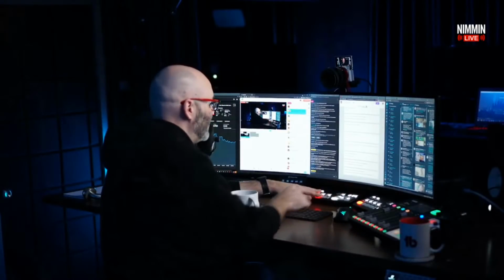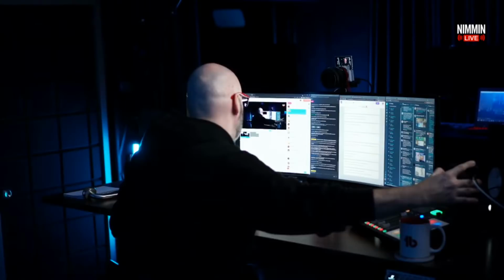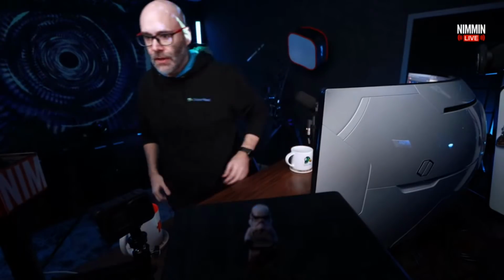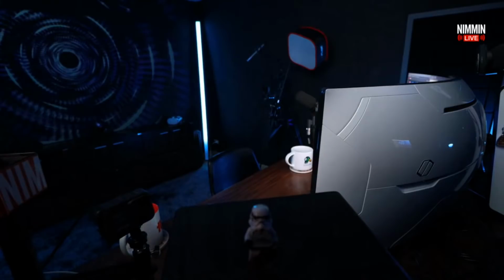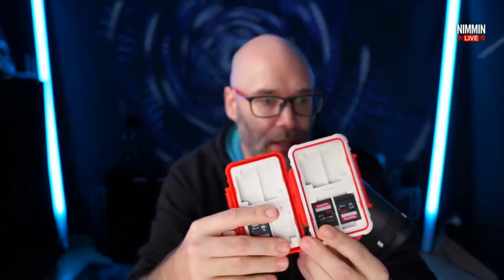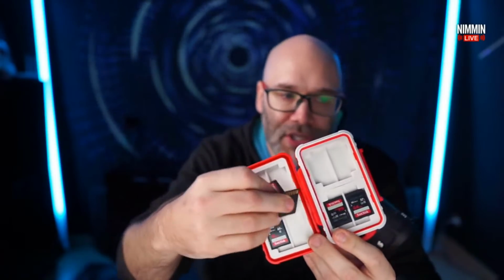How To Get Views On YOUR YouTube Videos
Learn how to get views on your YouTube videos and everything else about the creator life. This is a Q&A stream so you're invited to ask your questions about being a content creator. Open full description for helpful links and resources.

Join me at VidSummit 2021 to learn more about YouTube.

Streamyard, the easiest live streaming platform on earth! It's what I'm using in this stream right now.

TubeBuddy, the best tool for YouTubers. Discounts for channels under 1000 subs.

Check out Camtasia for your video editing and screen recording needs

Sell YouTube merch free!

Make your Streamyard streams look awesome with these customizable templates (This is my brother's website)

Get thumbnails, intros and other templates at PlaceIt.

✅ See my list of everything I use and recommend for Youtubers

✅ YouTube Books You Should Read (These are the books on the desk)

📘 YT Formula - By Derral Eves - Unlock the algorithm, drive views and grow your audience!

📘 YouTube Secrets - Grow your following and make money as an influencer.

⚠️⚠️⚠️ ASK YOUR QUESTIONS HERE BUT PLEASE READ THE RULES BELOW FIRST: ⚠️⚠️⚠️

✅ YouTube creator academy (free) - The YouTube Creator Academy has been depreciated. so go there to learn more about YouTube.

⚠️ How things work during the stream:
I do this for free (Thanks to TubeBuddy, Streamyard and the other channel sponsors).